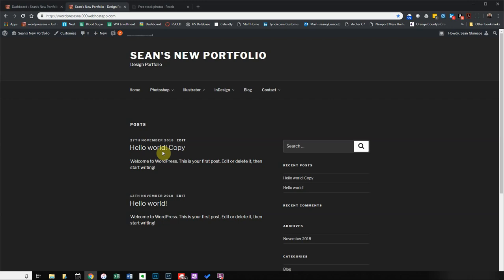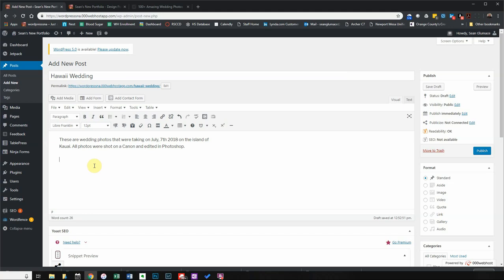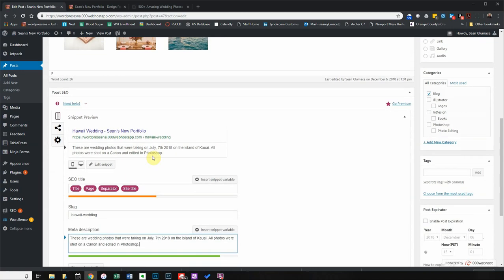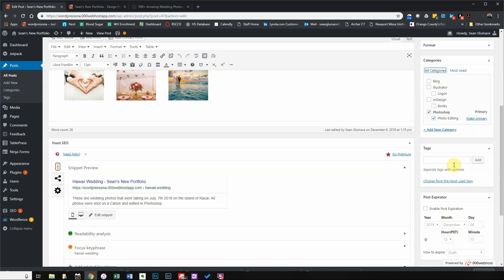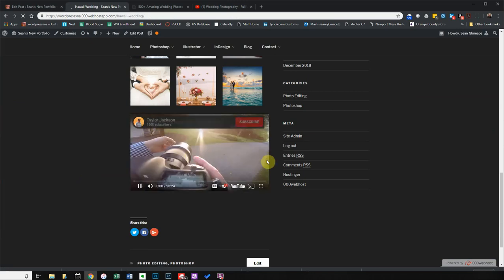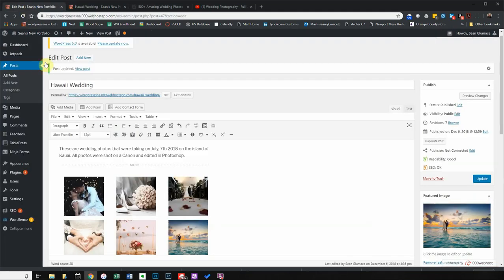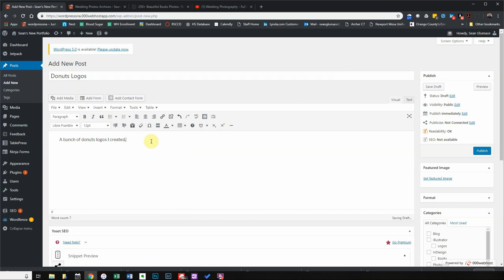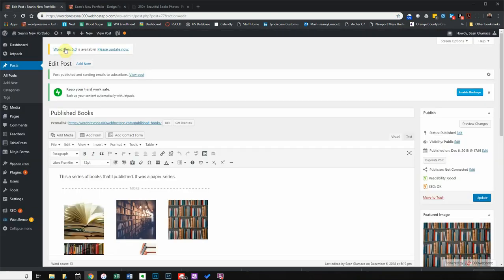Video 08 Posts and Image Galleries - WordPress Course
In our eighth video of the series we go through the basics of setting up a post including using Yoast SEO, importing spreadsheets using Table Press, Featured Images, and importing images to create image galleries.

What is covered in this video:

Creating Posts
Editing content in Posts
Settings in Posts
Uploading Images
Creating Image Galleries
Tables with Table Press
Featured Images